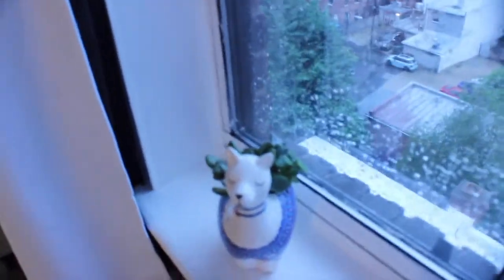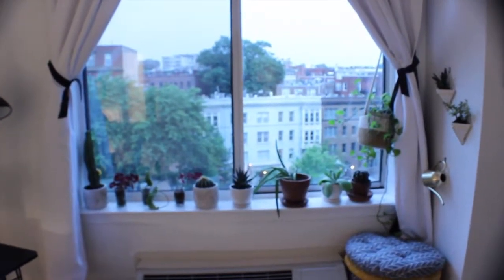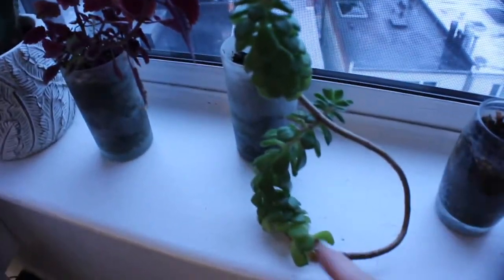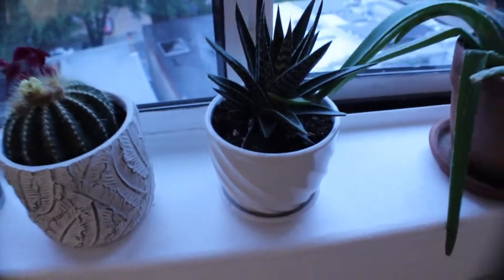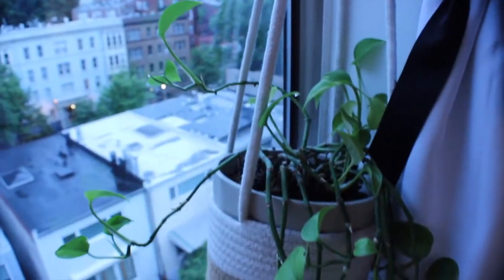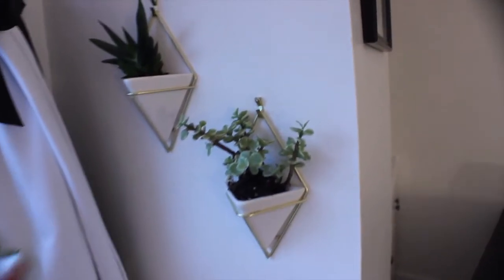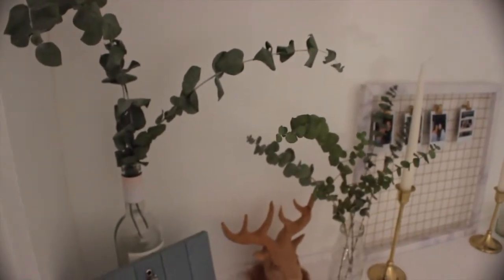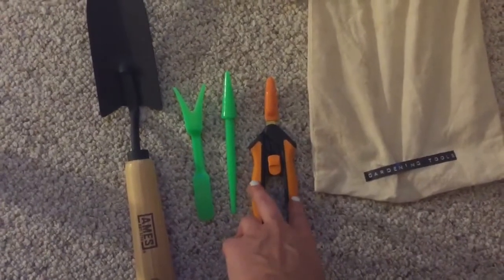Apartment Series | Plant Collection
Hey Everyone, welcome to my new series of my apartment tour. I just moved into the city center of DC and love my new place. Today I am going to be sharing my plant collection with you all. I hope you enjoy.

LINKS IN VIDEO:
Blackout White Curtains

Hanging Plant Holder

Gold Watering Can

White Ceramic Plant Pots

Hanging Wall Pots, Gold & White